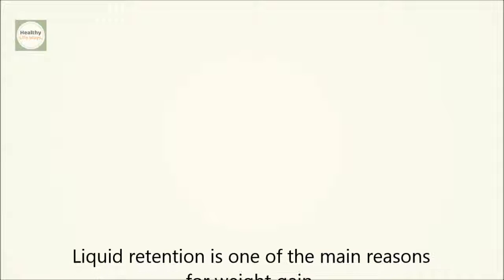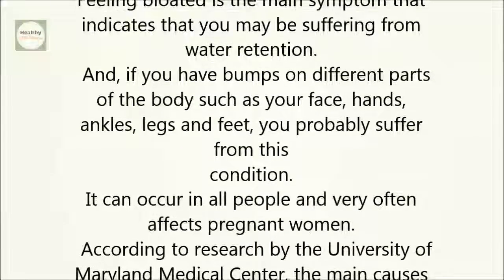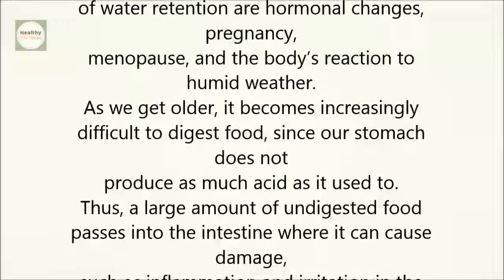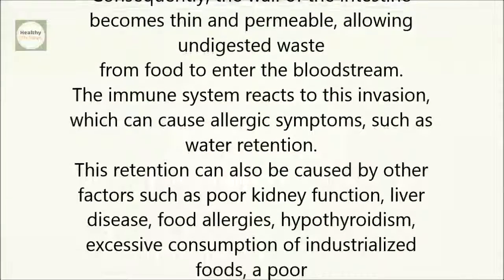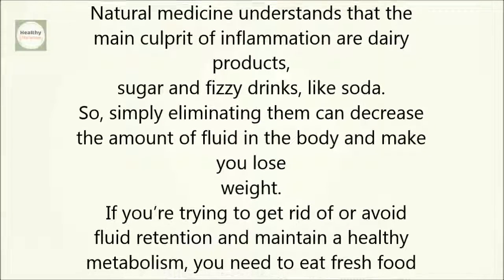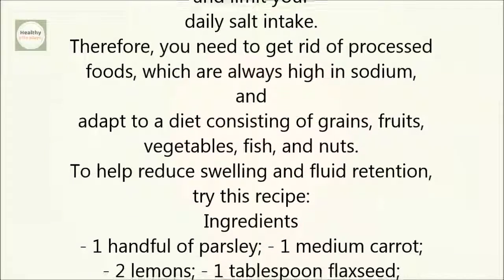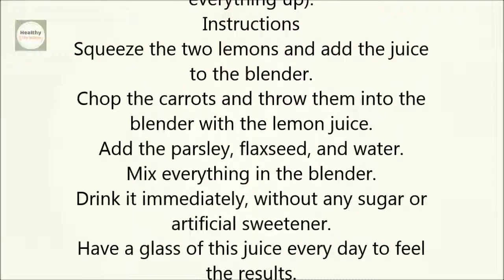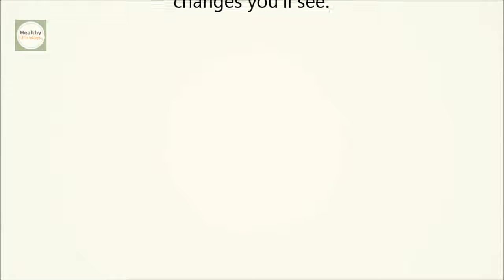Drink This Natural Remedy To Reduce Water Retention